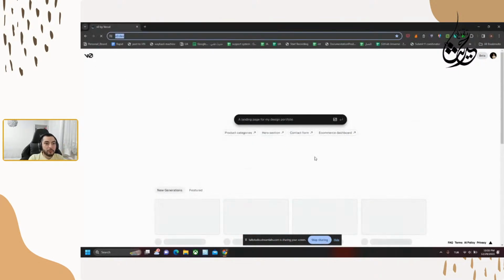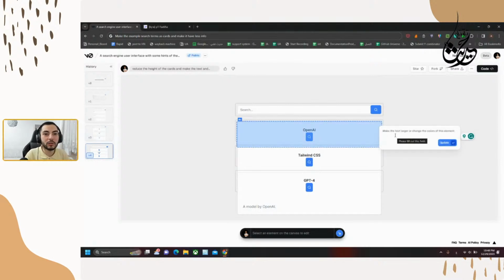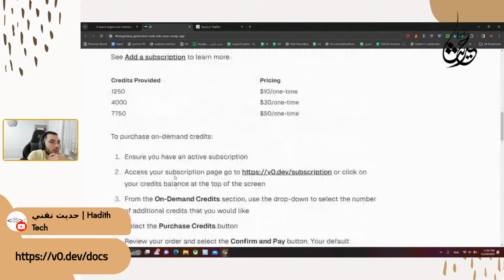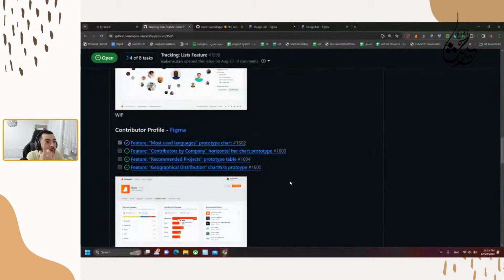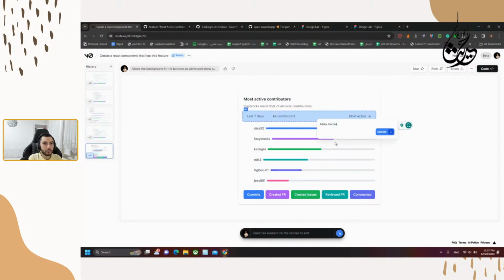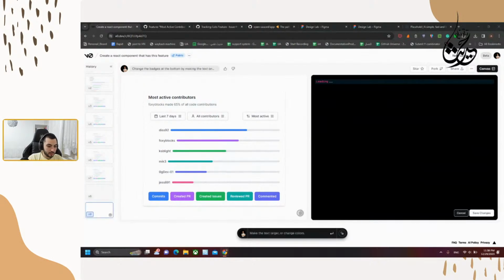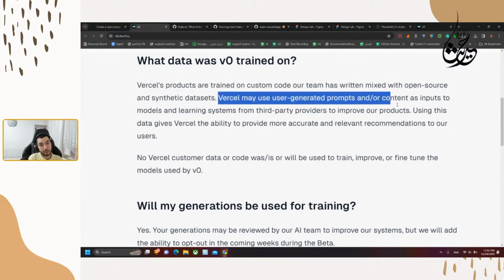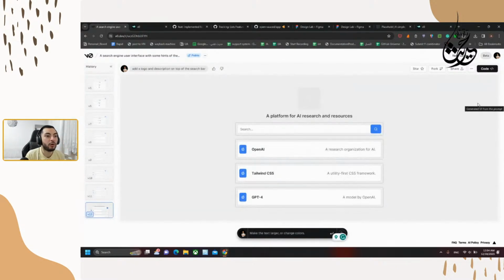Vercel v0.dev first impression